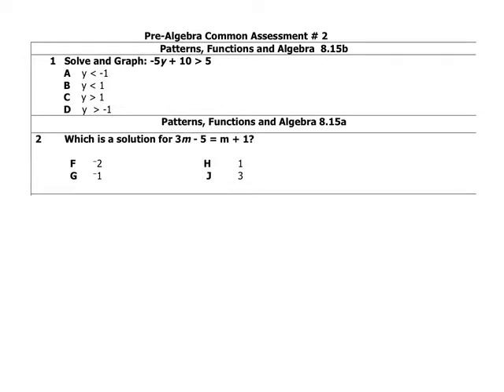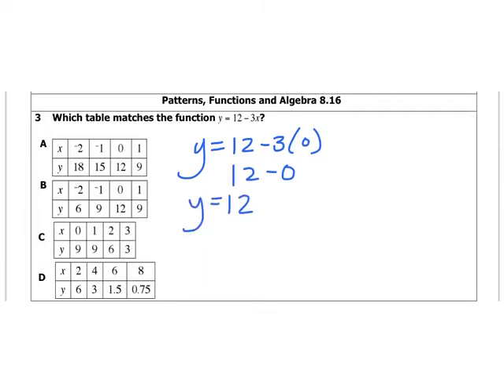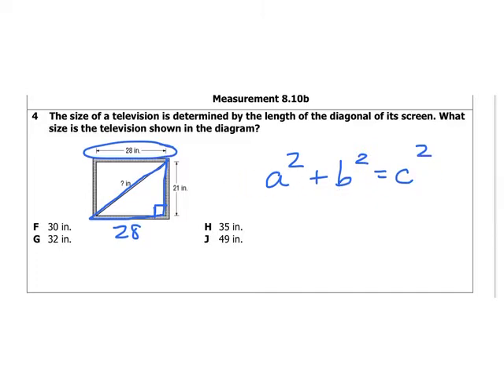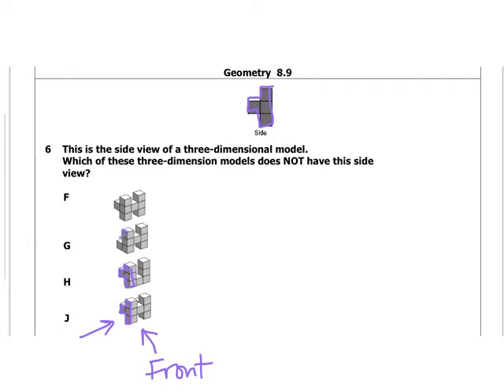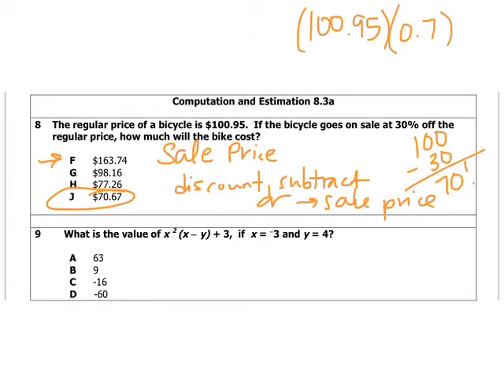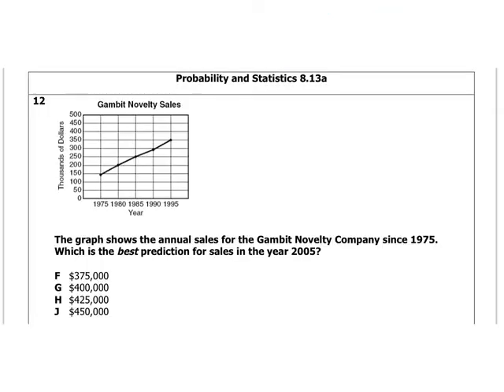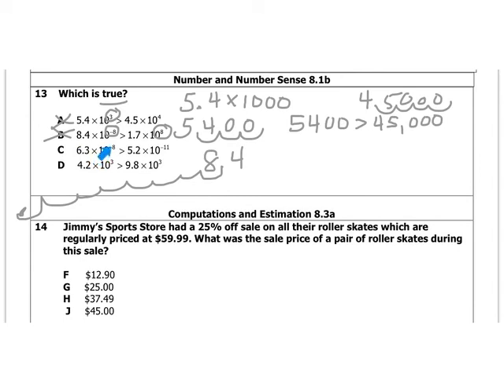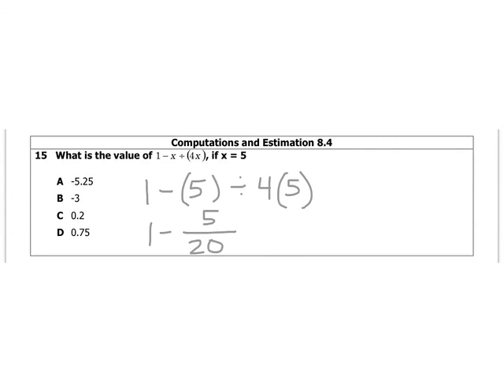Pre Algebra SOL Review Video #1